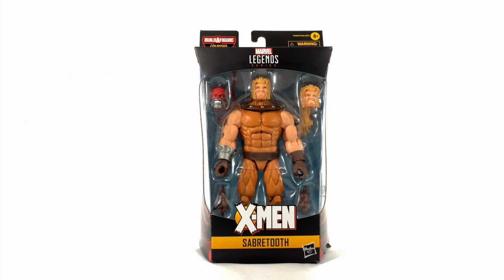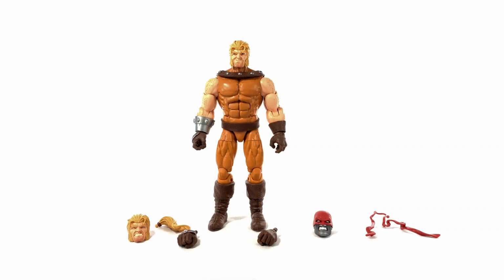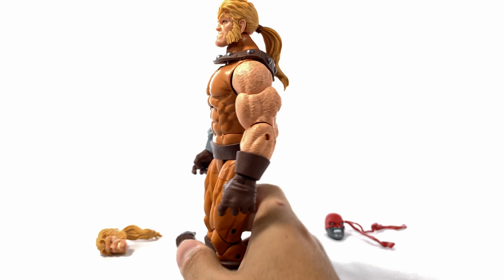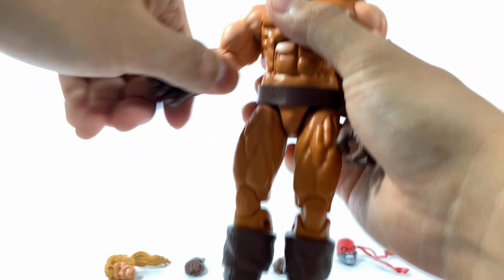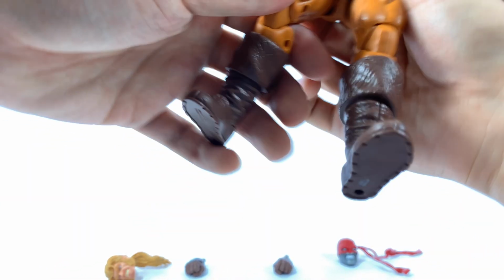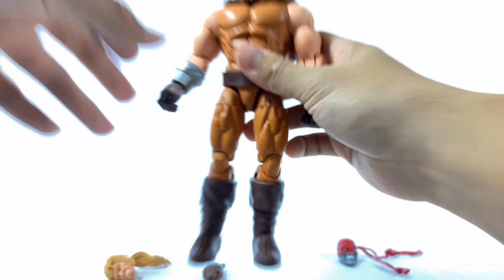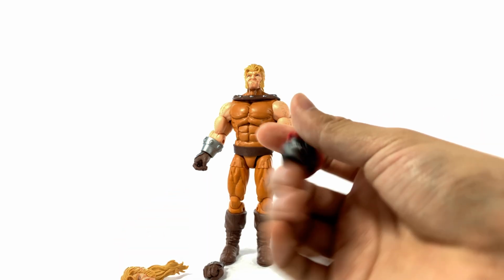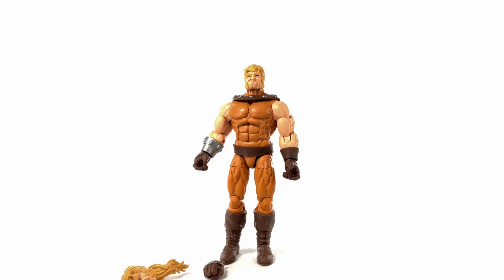Marvel Legends Sabretooth X-Men Age of Apocalypse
Hey guys, this is my review of the Marvel Legends AoA Sabretooth.

Be sure to follow our Instagram: Brickhubvideo

If you would like to support the channel and also like to save money, please consider saving your hard earned money with Yotta Bank using referral code MYSTERY and we’ll both get 100 tickets automatically entered into next week’s drawing!

Let myself and others know your thoughts in the comments below (family friendly only, no advertising your own channel, spam/spoilers will be removed), and subscribe, hitting that notification bell, for more videos just like this one in the future!